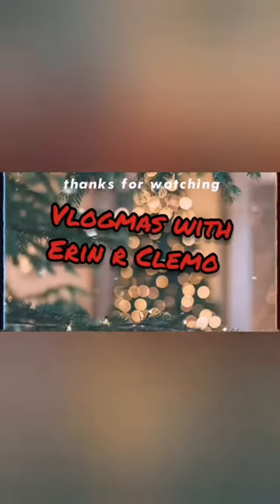Christmas Day Get Ready With Me ETC(part 1)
Part of this video has no sound
I do apologise for that if you would like to skip that bit you can it was more showing you guys what makeup I wore during this video but things do happen
and I don't want to have to delete this whole video because of  something within it that has gone wrong
Merry Christmas and see you soon